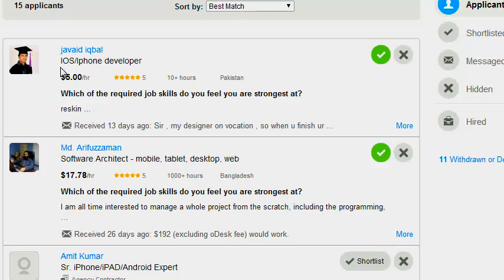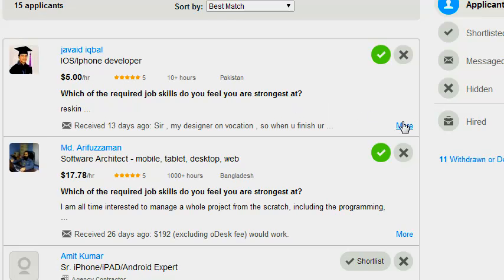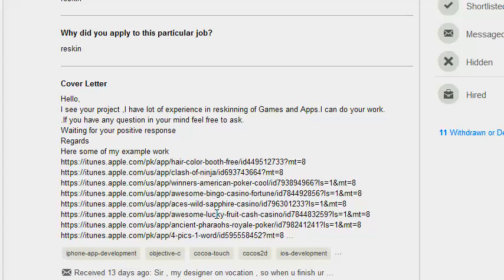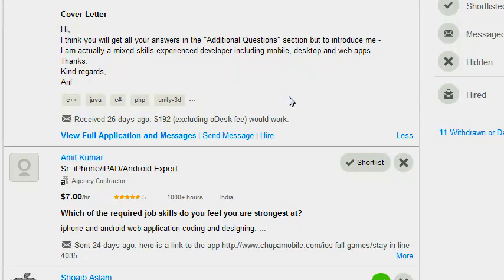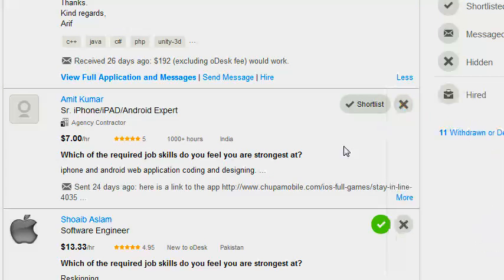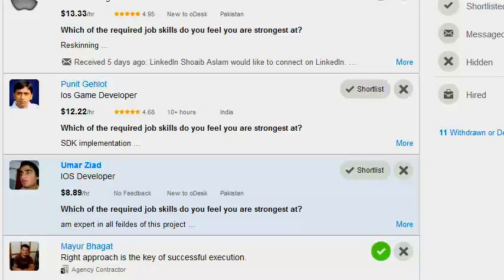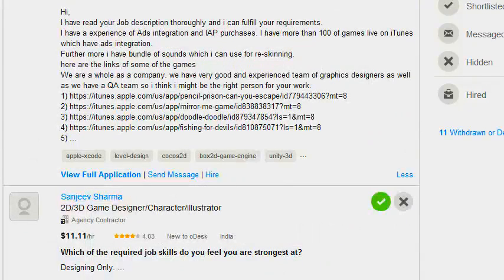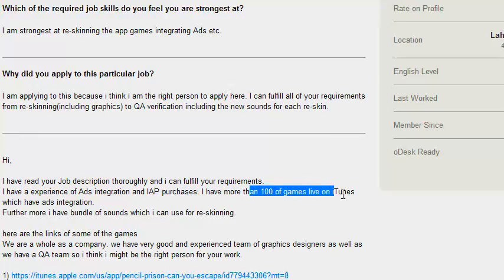Lecture 6:Pick the Right Dev&Designer to Set Your Business App Creation on Cruise control-FU courses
Lecture Description
I teach you the right hiring practices to choose the best developer and designer for your App Creation business.